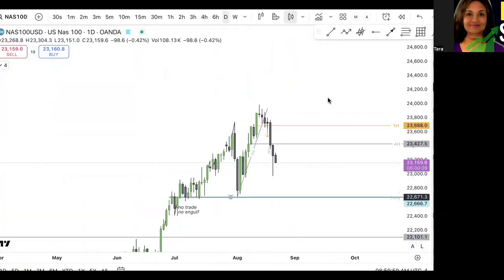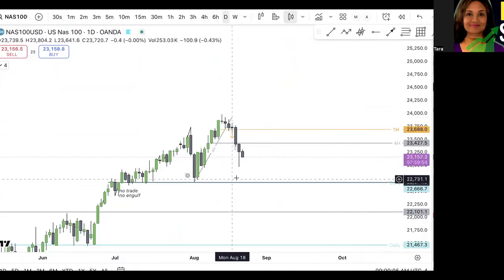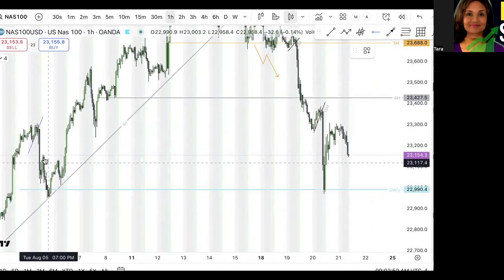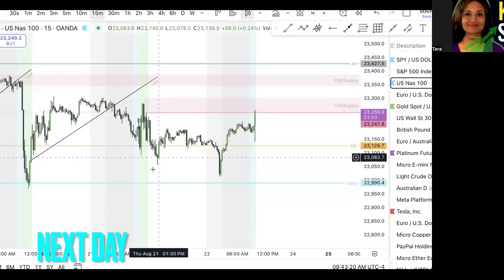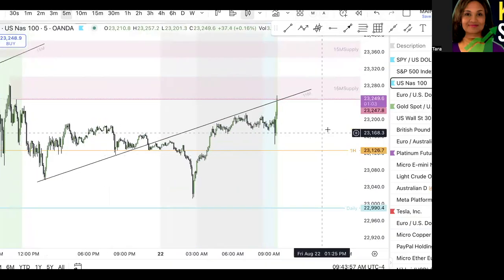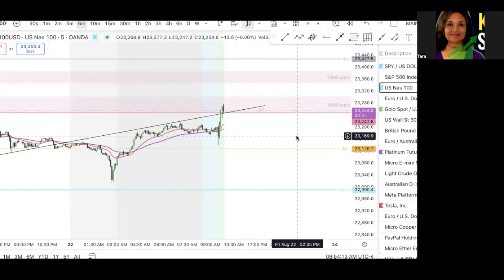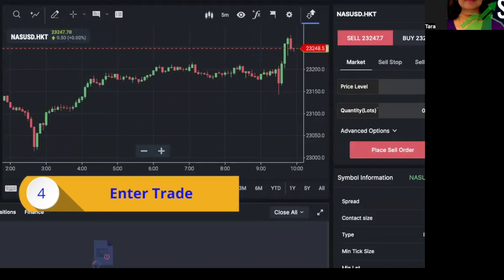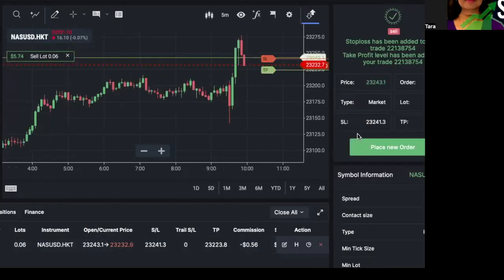How I Mark Charts & Place the Trade — NAS100 Break & Retest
By request: full NAS100 chart markup → trade using a simple break & retest with my breakeven (BE) rule.

Learn my exact chart markup → trade process on NAS100 using a simple break & retest and breakeven-first management. We’ll go from a blank chart to placing the order (with SL/TP attached), and I’ll show the exact moment I move the stop to BE.

Custom built AI GPT Trading Style Finder & Strategy Coach tool for only $27 - Invest in yourself!  Identify your natural strengths so you can choose trading strategies that fit You best!